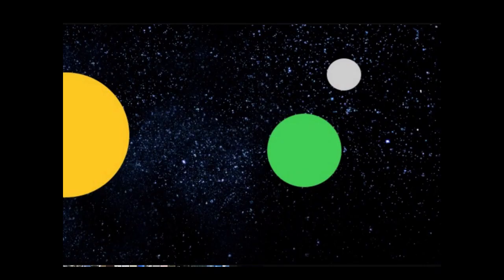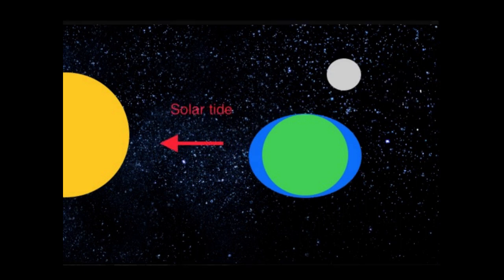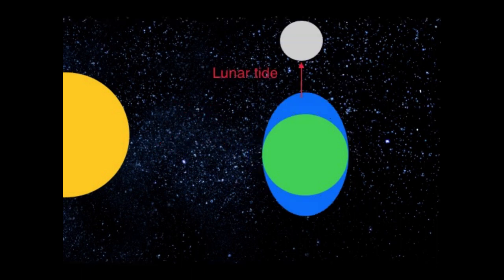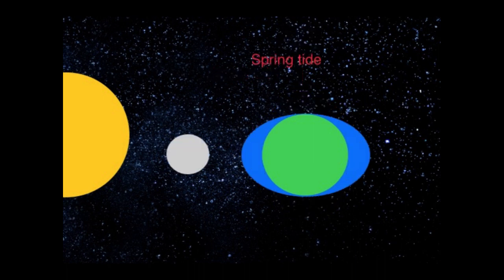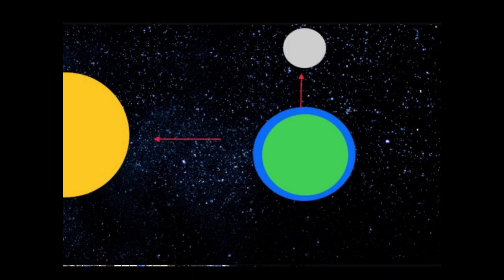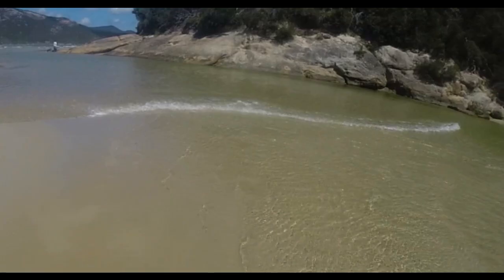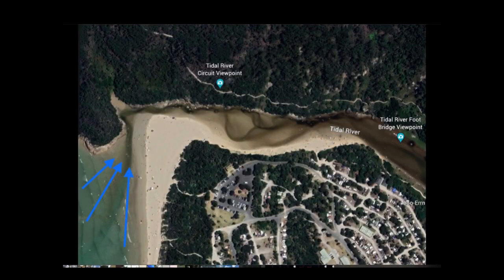Mini tidal bore at Tidal River!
this series of tidal boars occurred on a neap tide on 13 January 2023 at tidal river, Victoria.
the river water is naturally brown/ yellow from the nearby Teatrees and as the blue ocean water comes into the river, turns it green.
while the tidal bores at tidal river a mostly small they are still quite entertaining to watch.